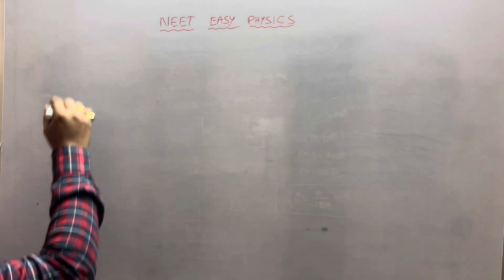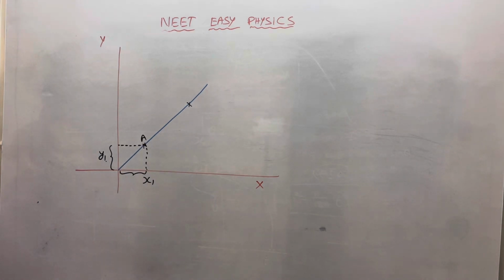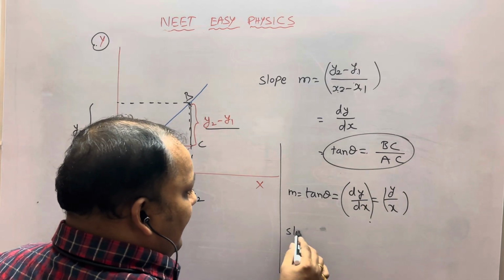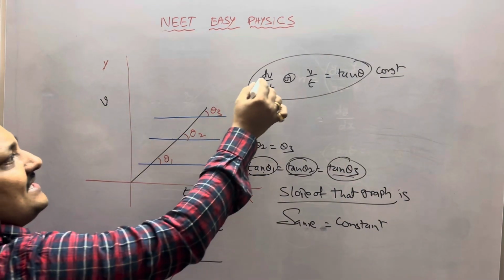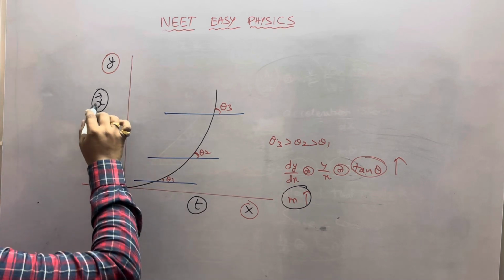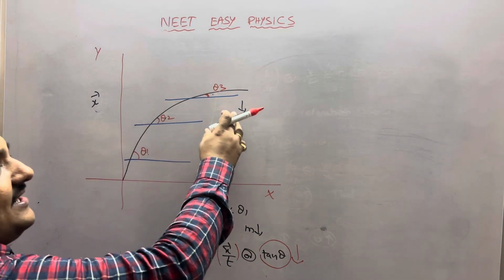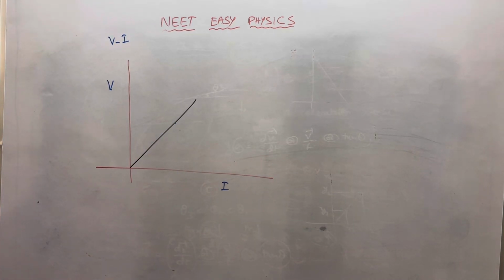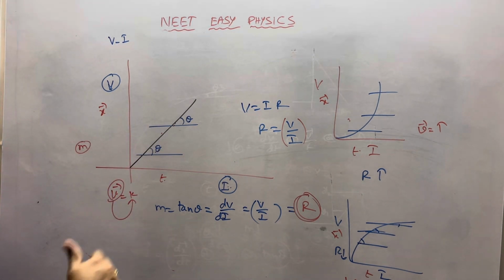Graph and slope of the graph in physics:Basics part 8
How to find slope of the graph and slope will give which information